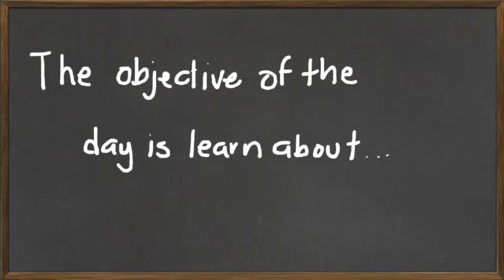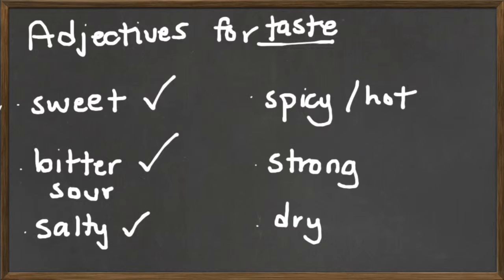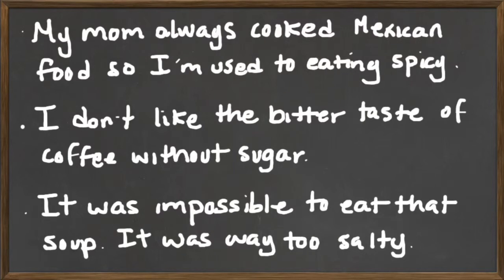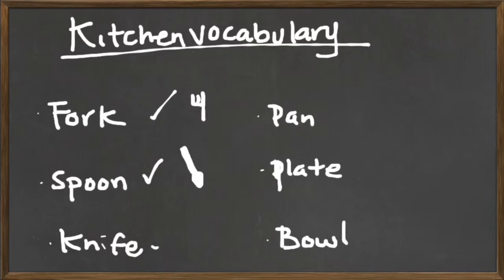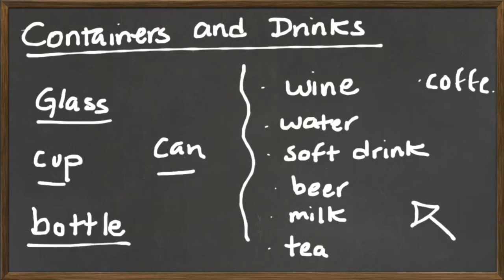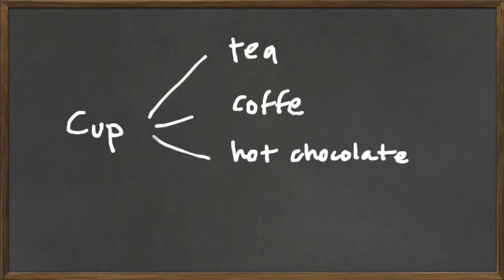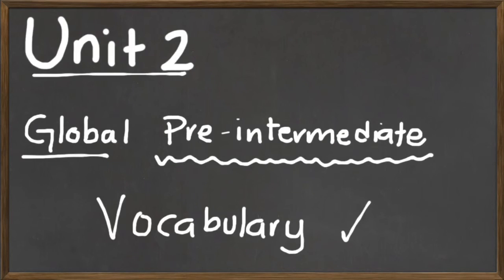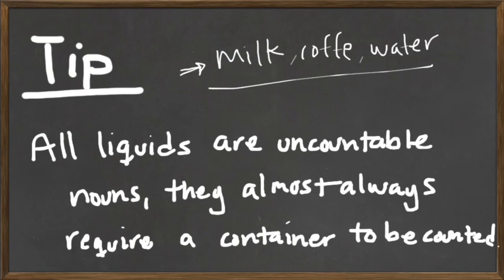GE Pre Intermediate Unit 2 Vocabulary